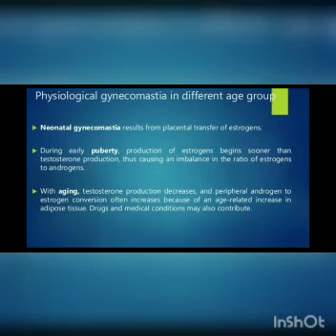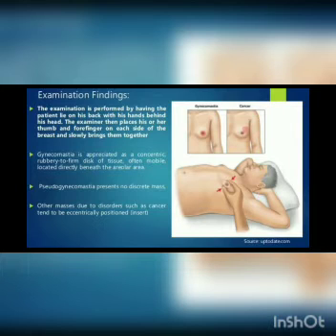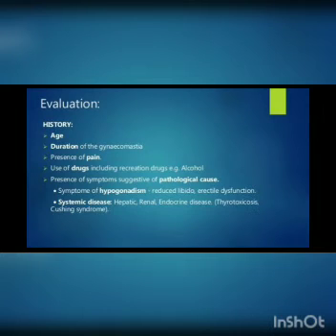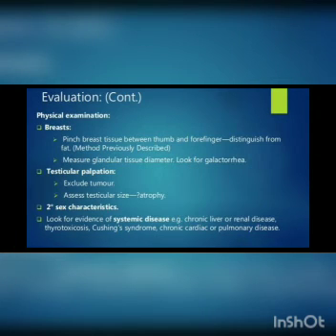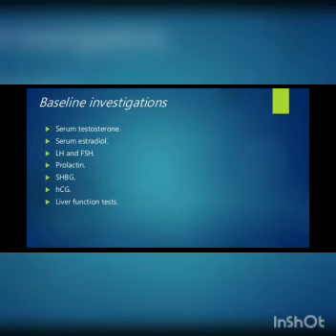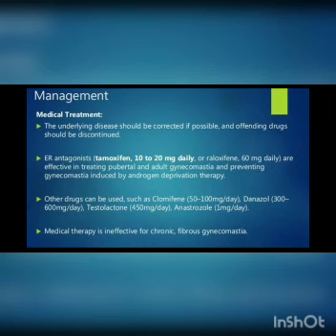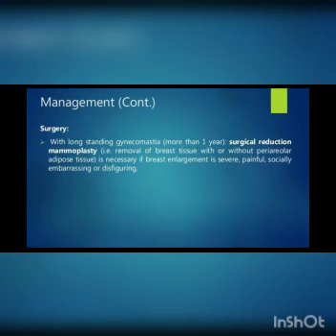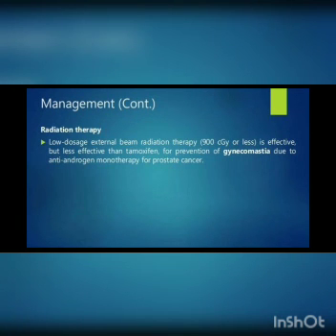MSN (Gynecomastia Part-2) by Kajal Verma (MTCN Kumhari)